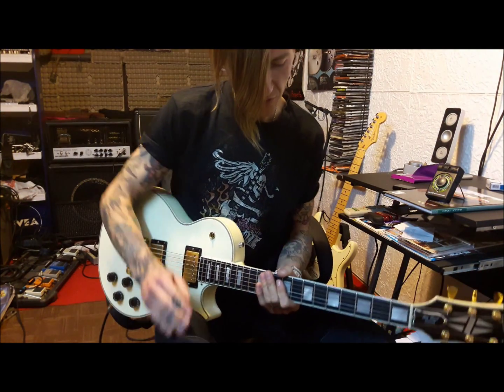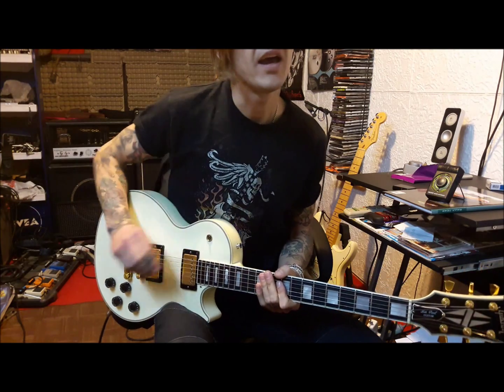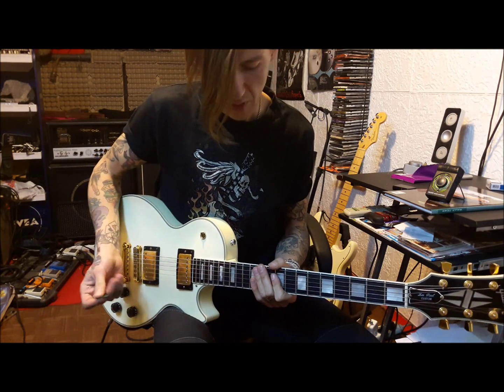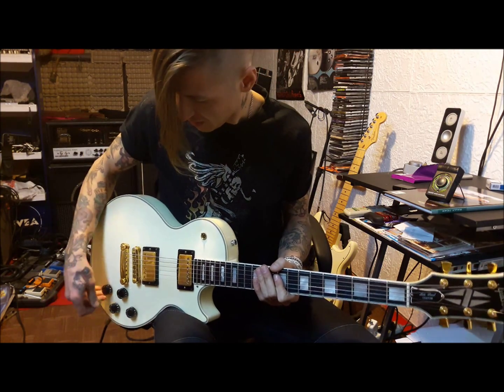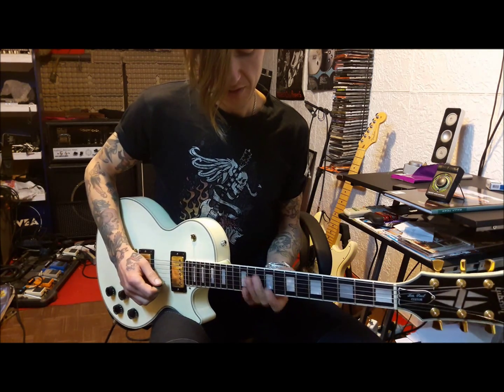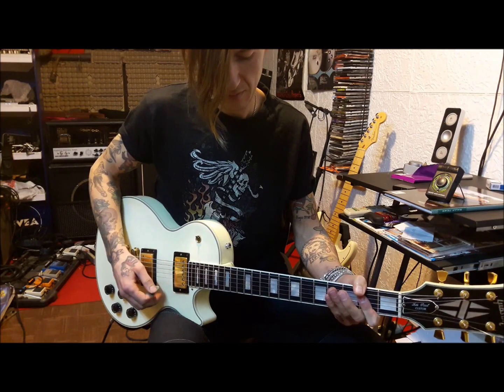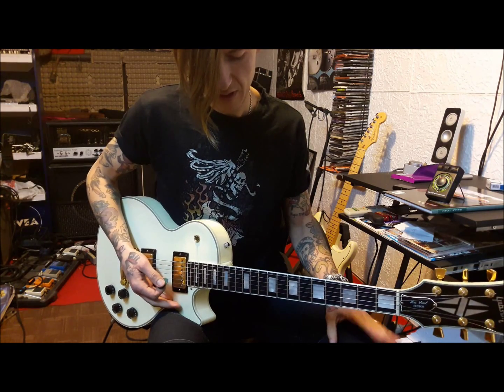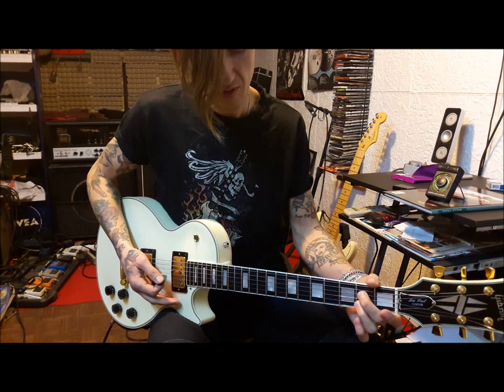One minute lick by Hugis over A major7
simple lick to incorporate into your vocabulary